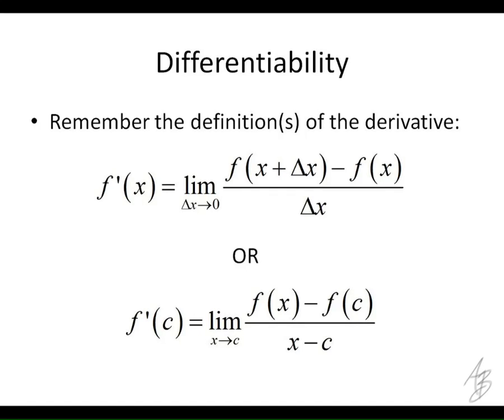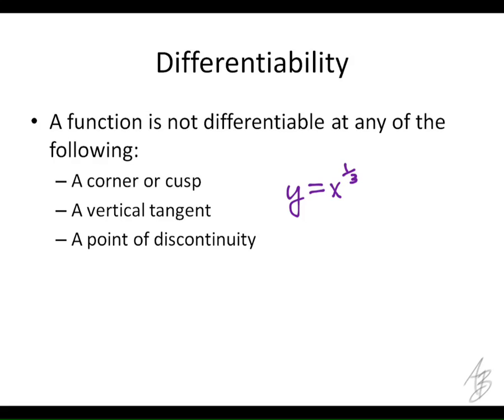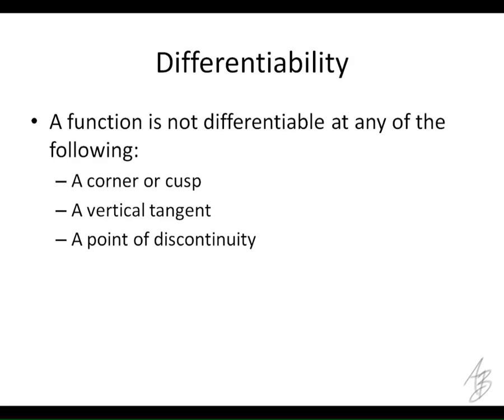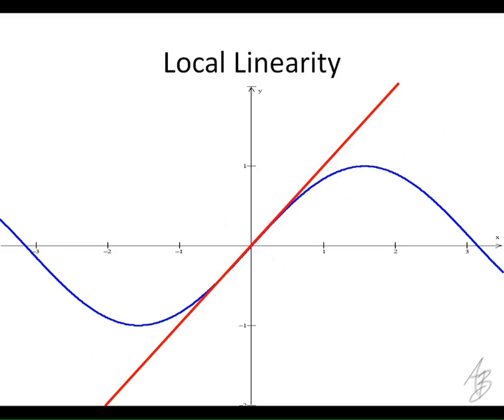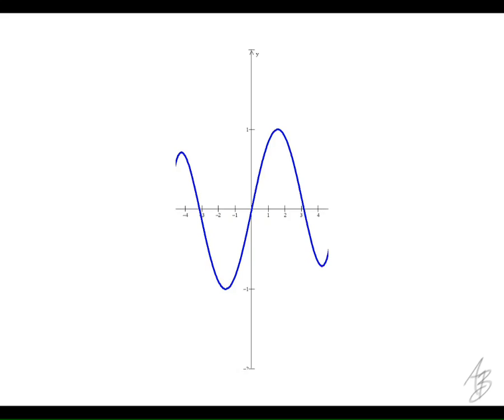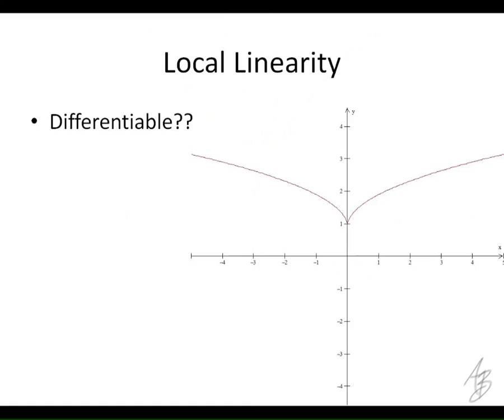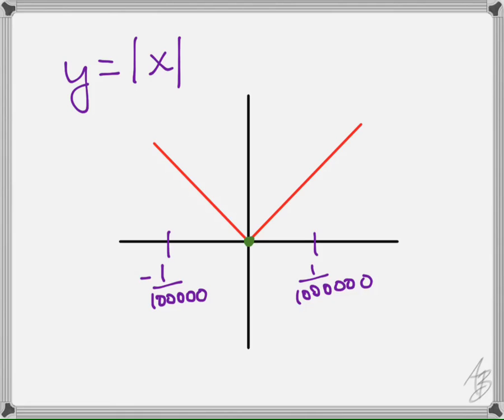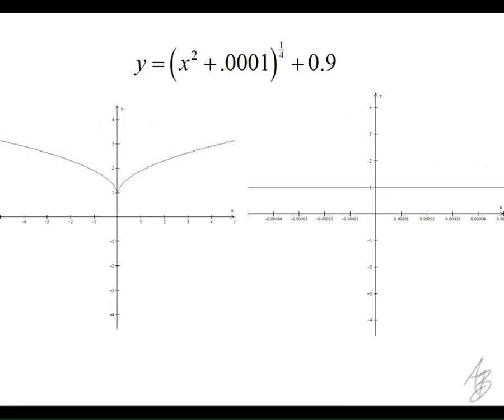3.2 In-Class Discussion on Differentiability